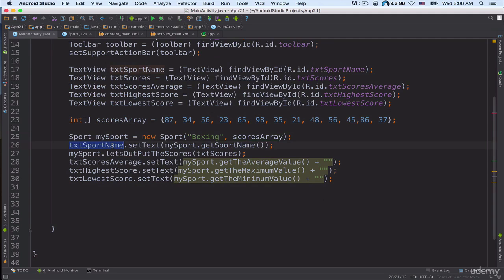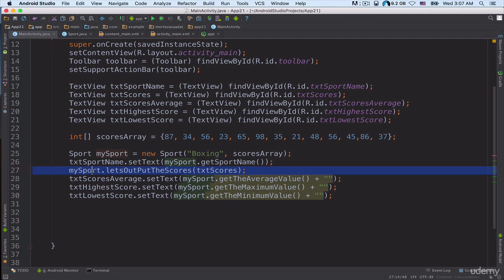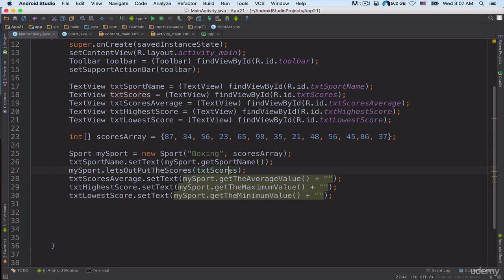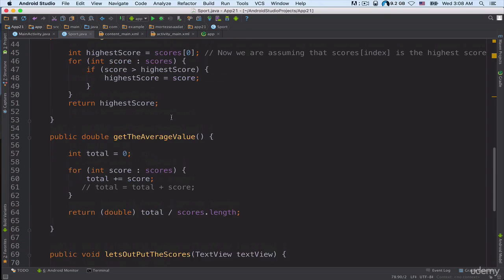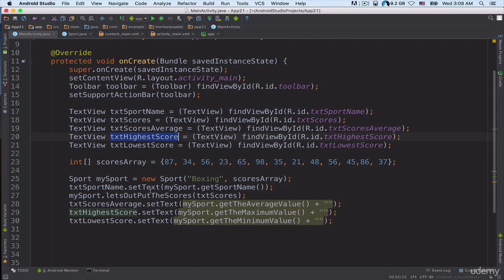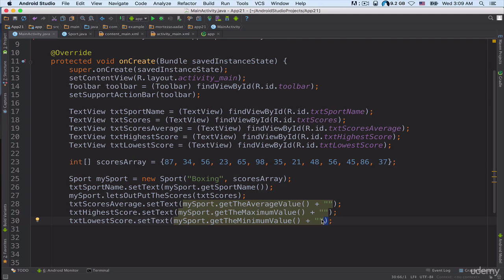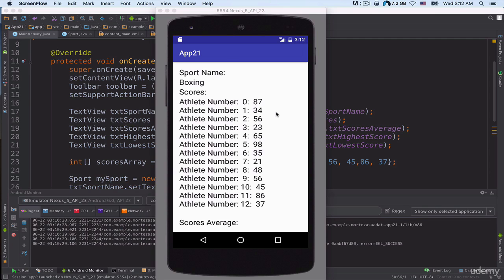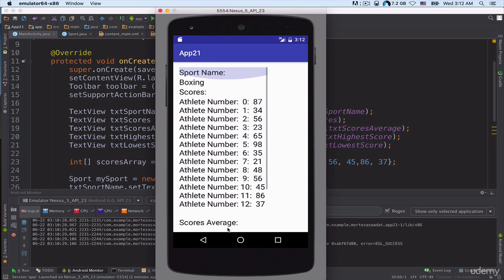181. JAVA App Number 21 Part3 Get the Information of Sports by using Arrays in Java